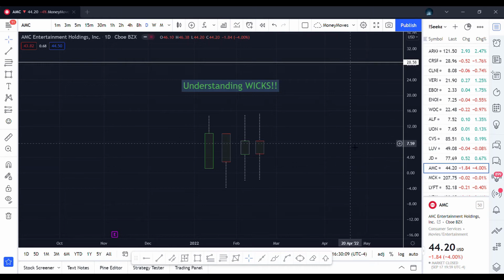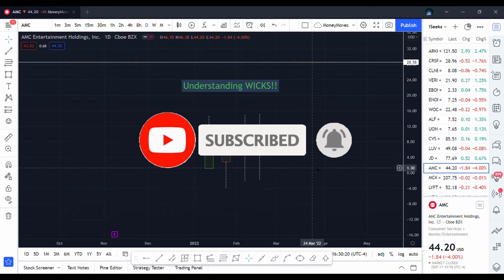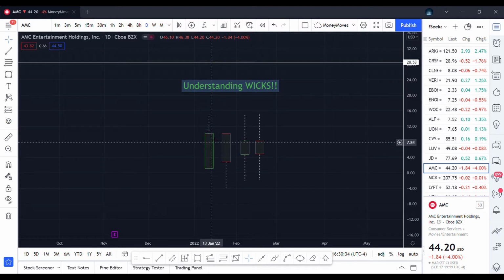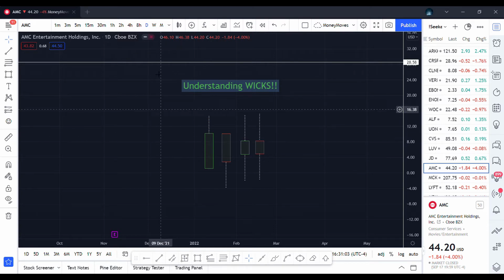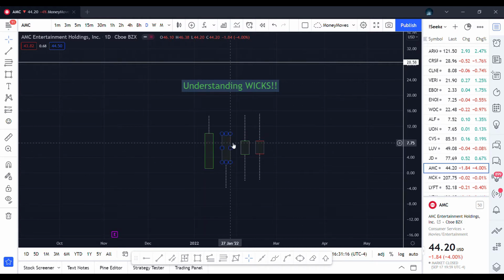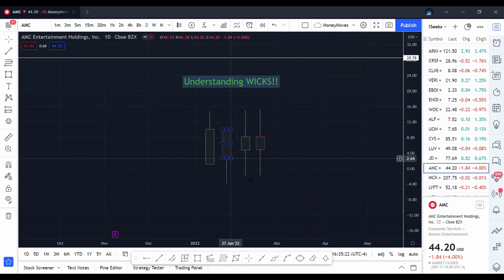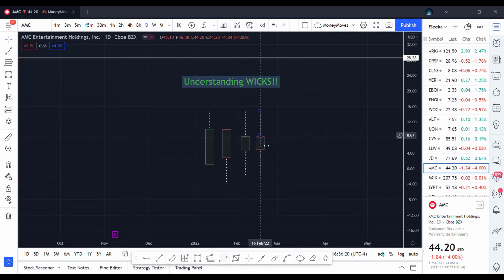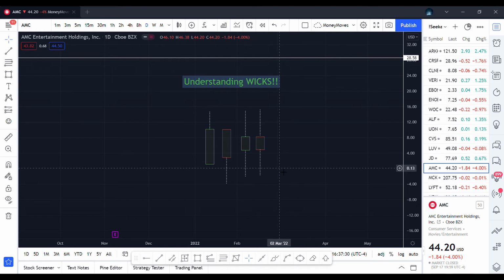Why Candlestick Wicks Are So Important!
In this video, you will learn why candlestick wicks are so important while breaking down a chart. Wicks can show weakness or strength depending on the spot of the wick. Looking out for wicks around support and resistance can be easy money!